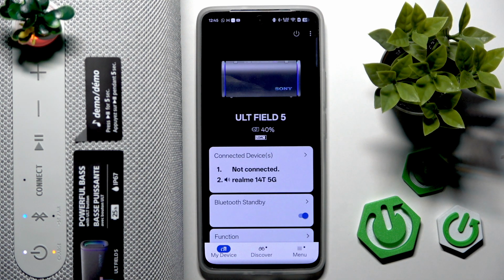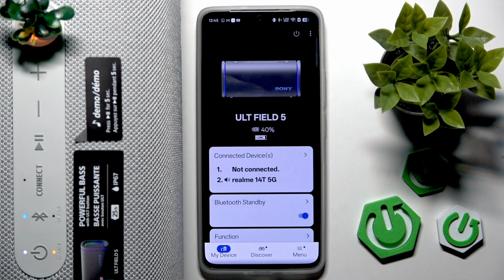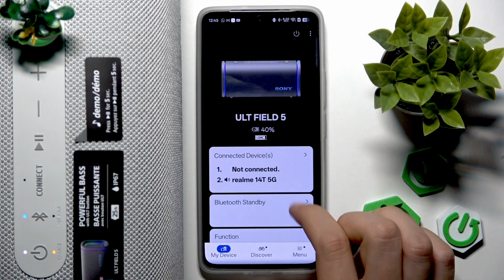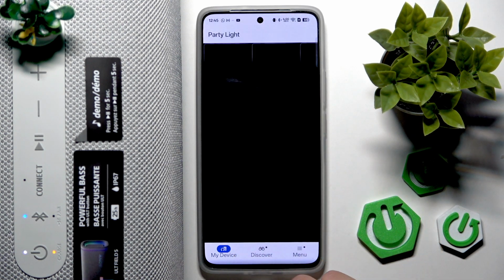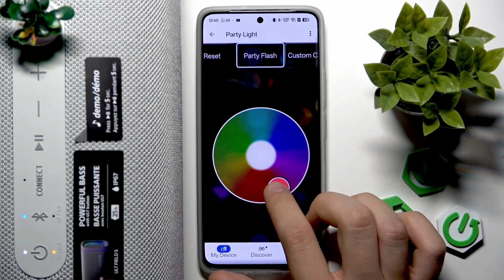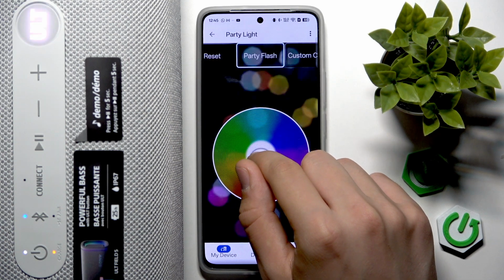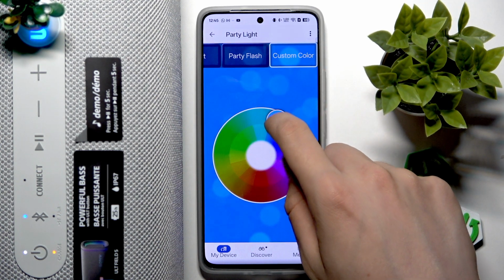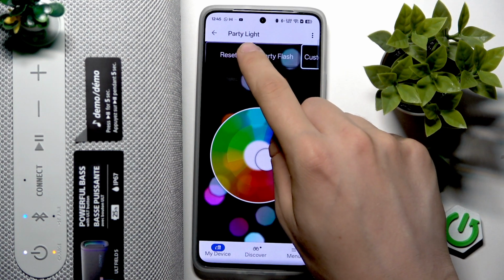SONY ULT FIELD 5 – How to Manage LED Lights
Learn how to easily manage the LED lights on your SONY ULT FIELD 5 speaker using the Sony SoundConnect app. In this video, we show you step-by-step how to access the party light settings, adjust the LED colors, use the party flash feature, and reset your lighting preferences. Whether you want to customize your speaker’s look for a party or just want to know how to turn the lights on and off, this guide will help you get the most out of your SONY ULT FIELD 5. Discover all the options for controlling the LED lights and make your music experience even more fun and personalized.

How to change LED light color on SONY ULT FIELD 5 speaker?
How to turn on or off party lights on SONY ULT FIELD 5?
Where is the LED light setting in the Sony SoundConnect app for SONY ULT FIELD 5?

0:00 Introduction
0:08 Open Sony SoundConnect app
0:12 Find Party Light option
0:18 Access Party Flash and LED controls
0:28 Adjust LED color with slider
0:36 Reset LED light settings
0:44 Final tips and goodbye